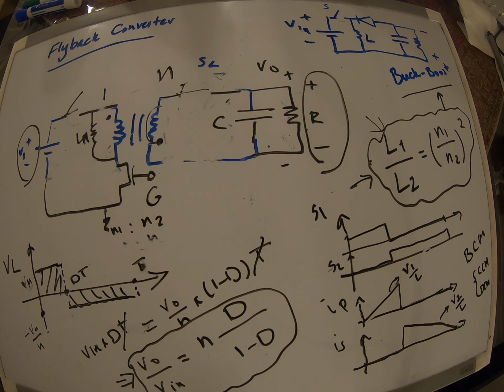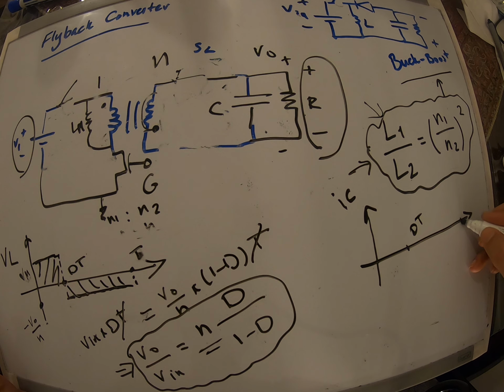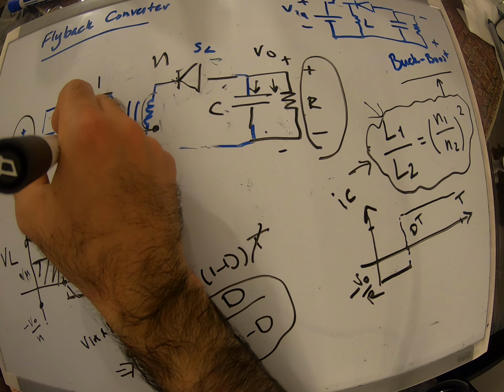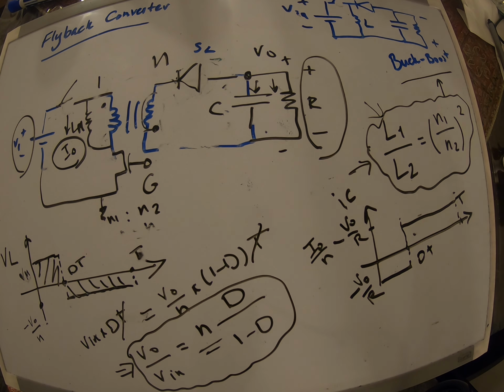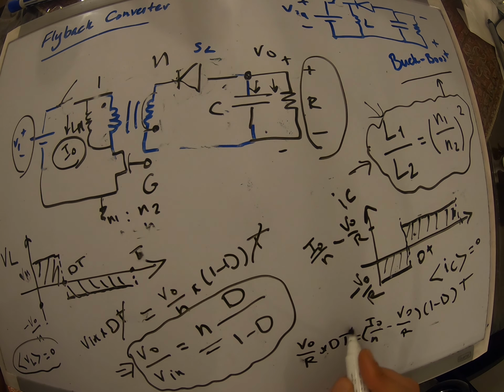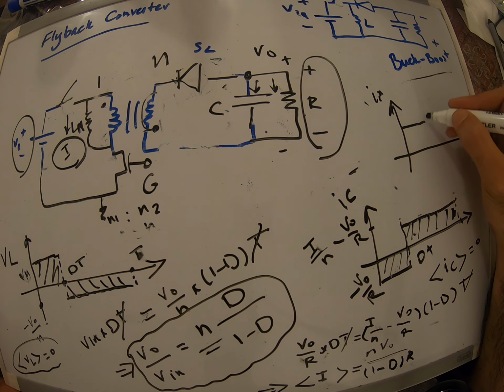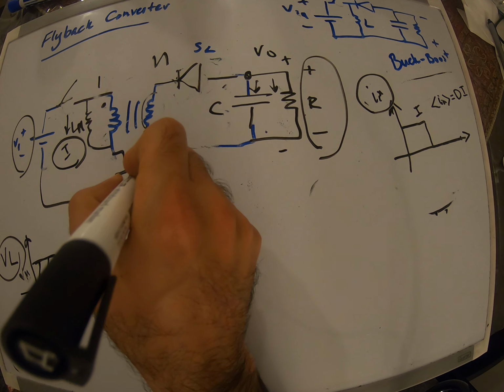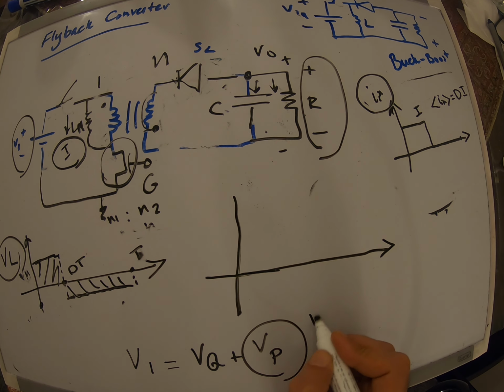ELEX 4420 - Flyback Converter - 3